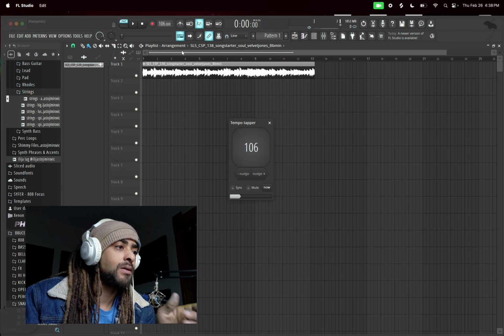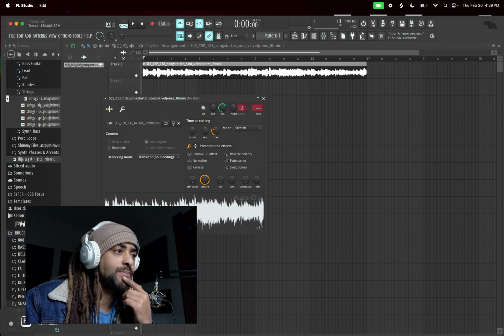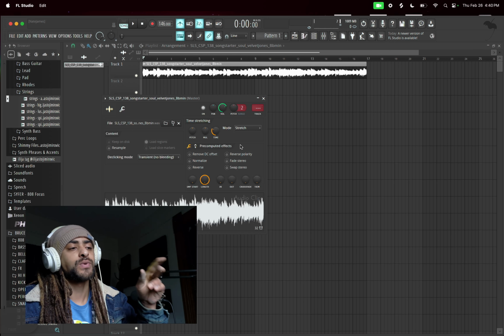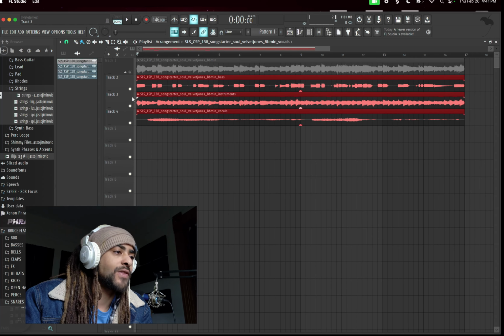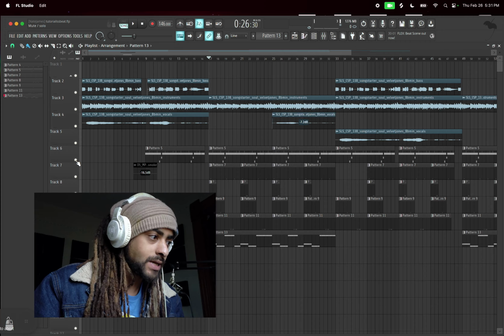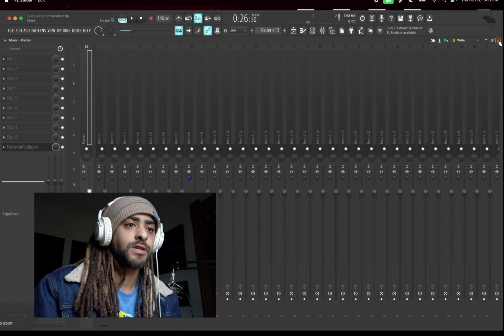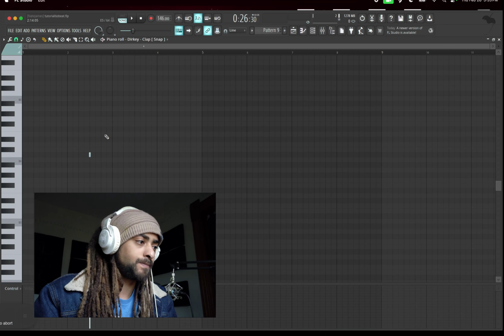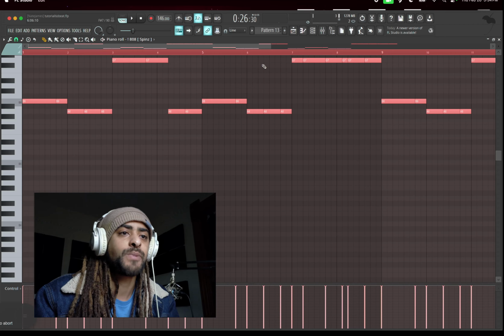How to Make Sample Beats for Rylo Rodriguez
For producers looking to make those sample type beats for artists like Rylo Rodriguez or Veeze.